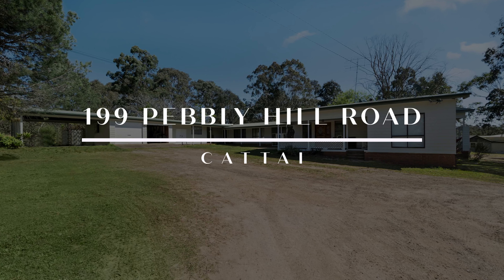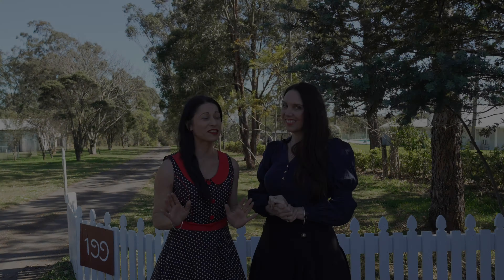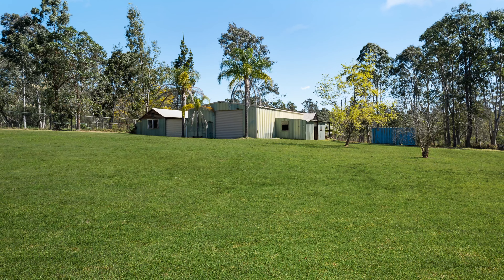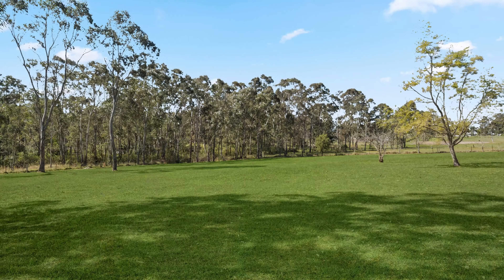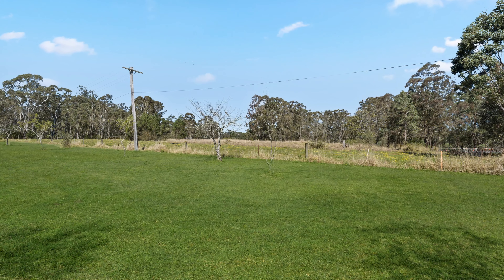199 Pebbly Hill Road, Cattia